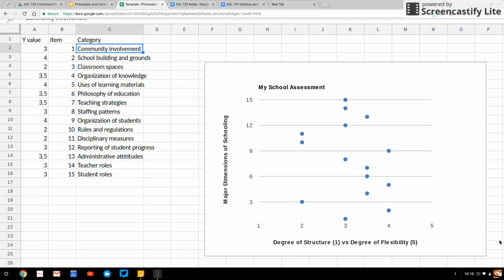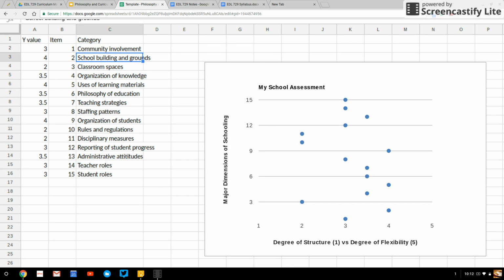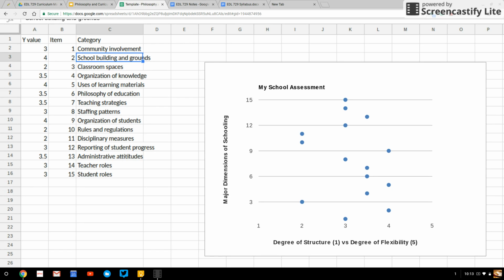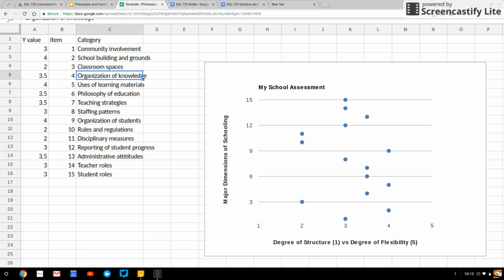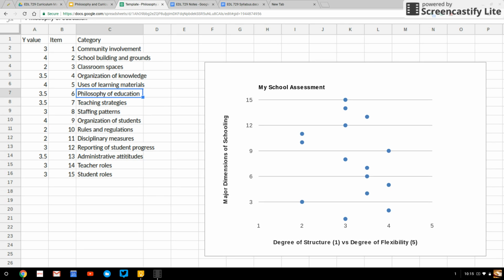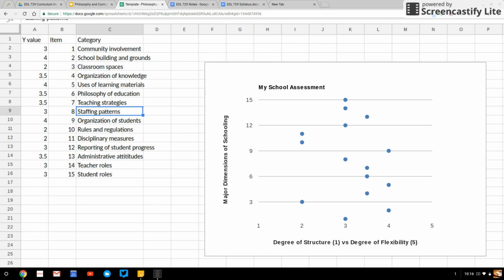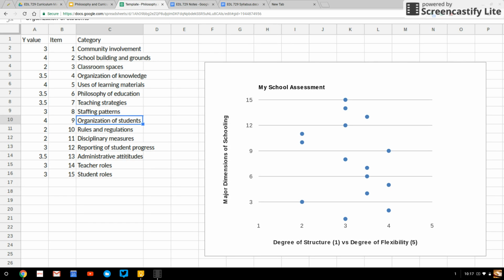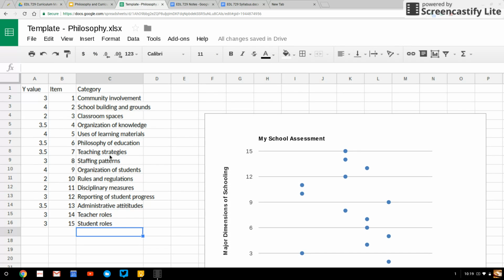Apr 11, 2017 10:20 AM